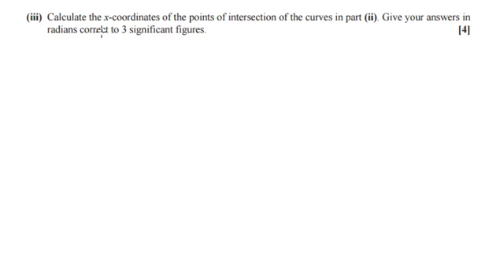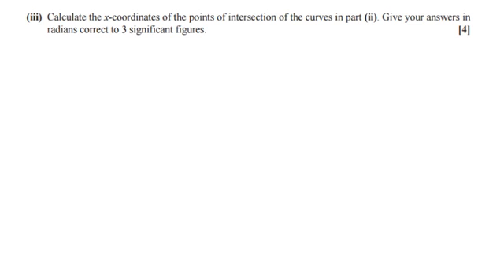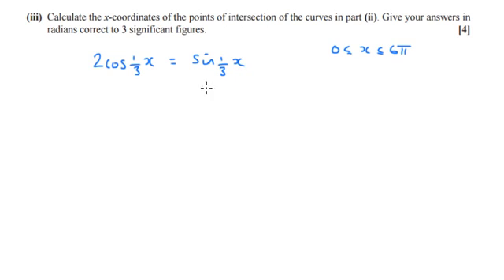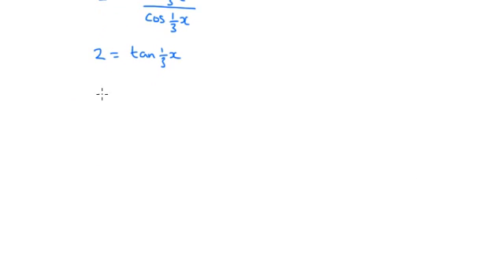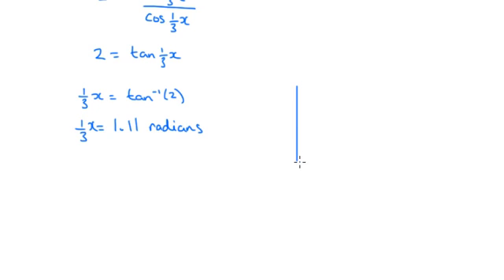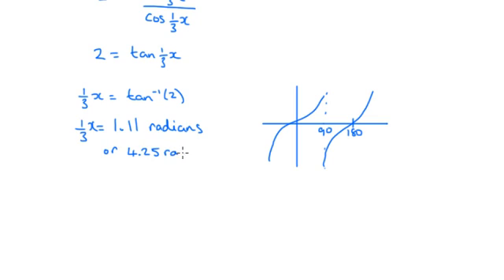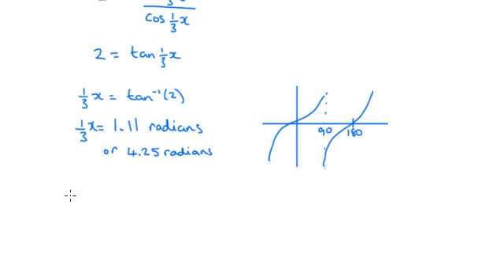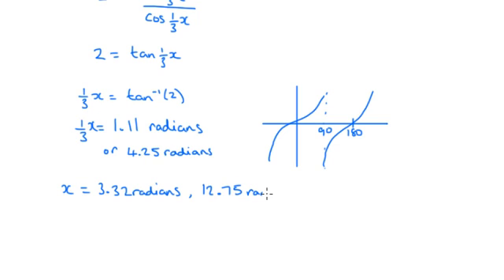OCR C2 May:June 2015 q9iii